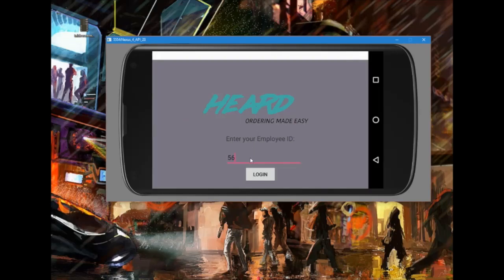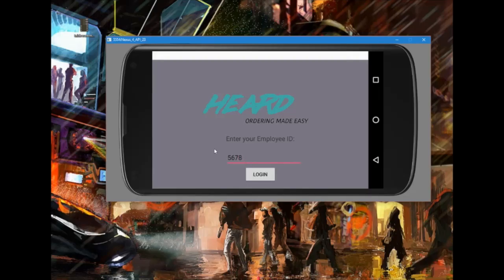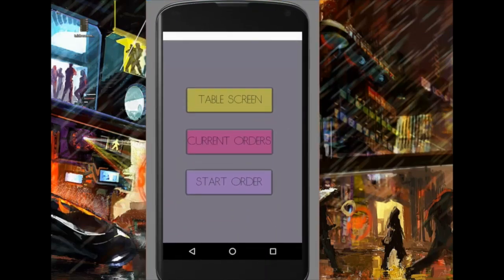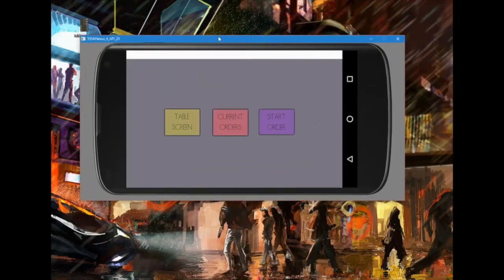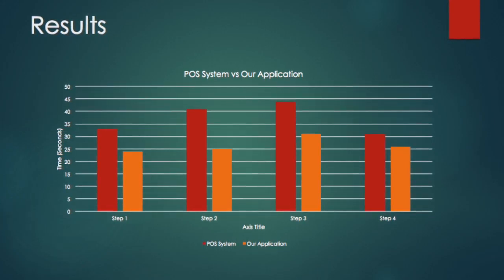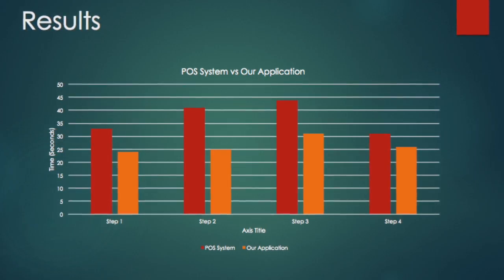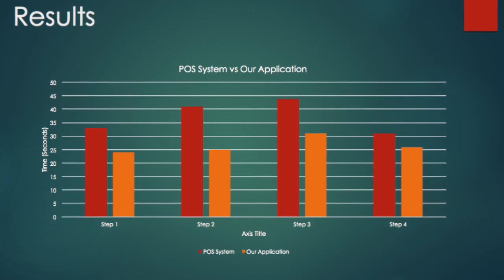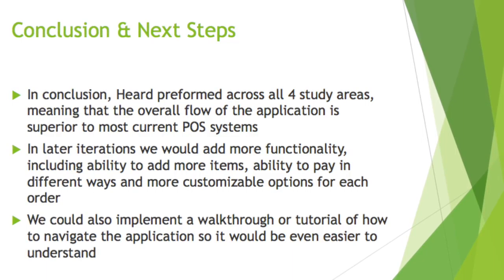Heard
Ordering Made Easy